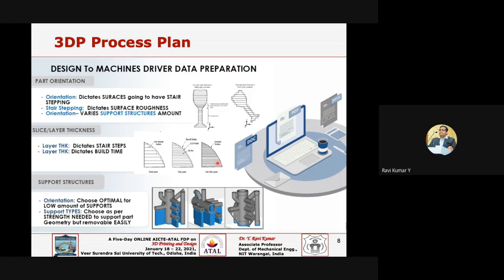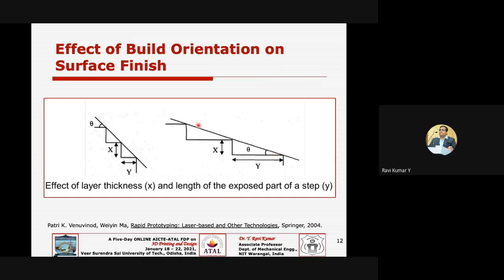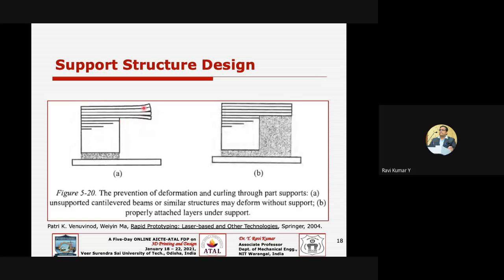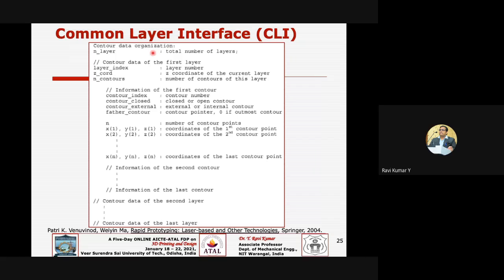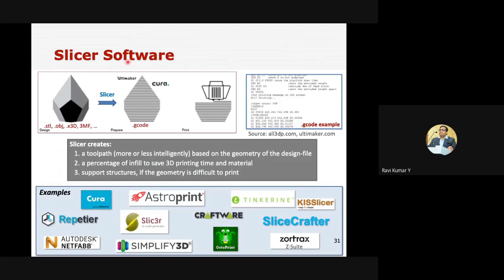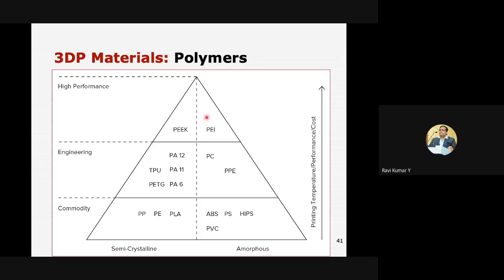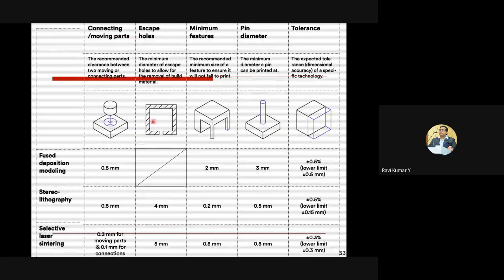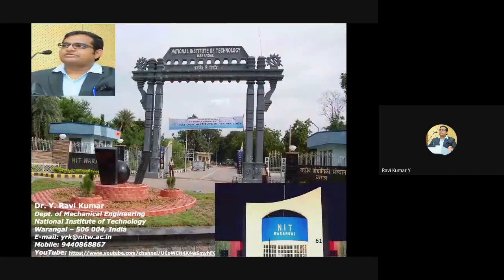Session 07 Design for 3D Printing Df3DP Dr Y Ravi Kumar NIT Warangal